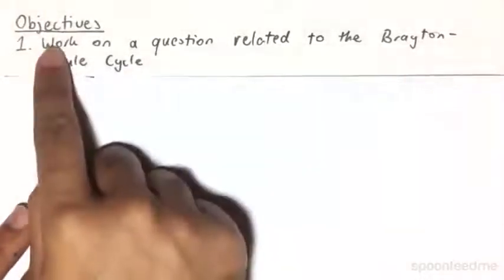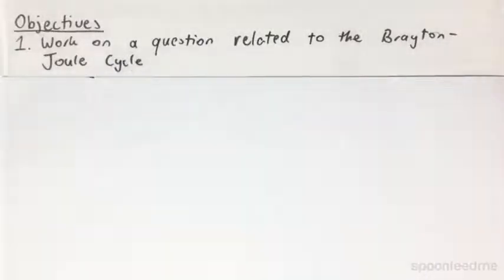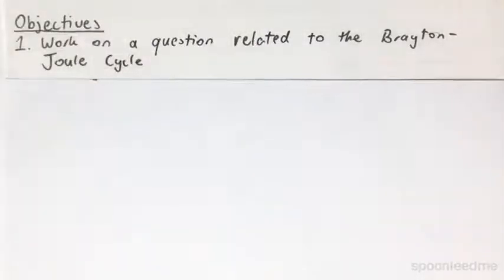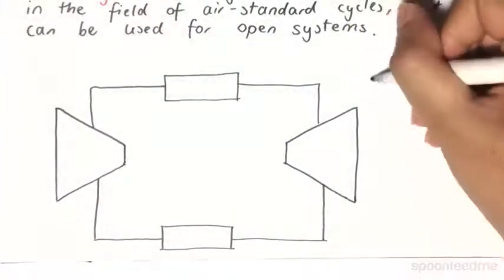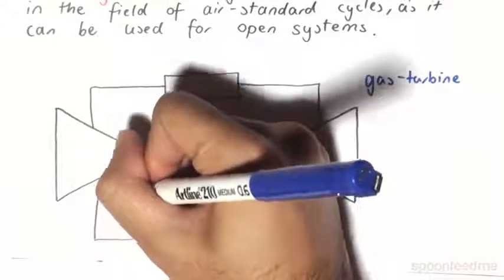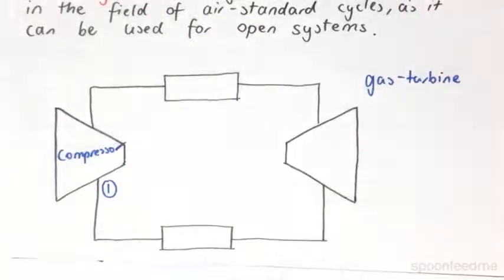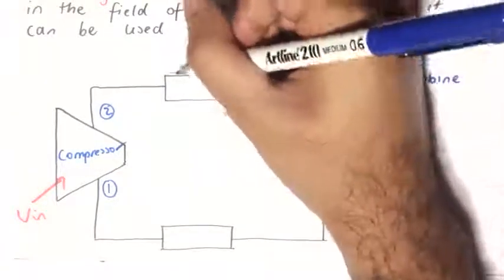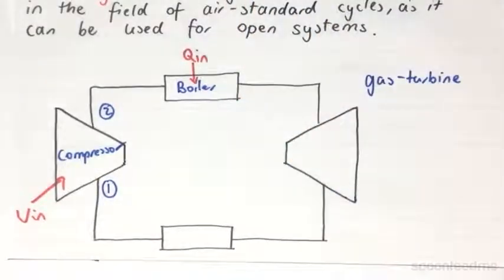Brayton Cycle Gas Turbine Engine Example | Thermodynamics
for more FREE video tutorials covering Thermodynamics.